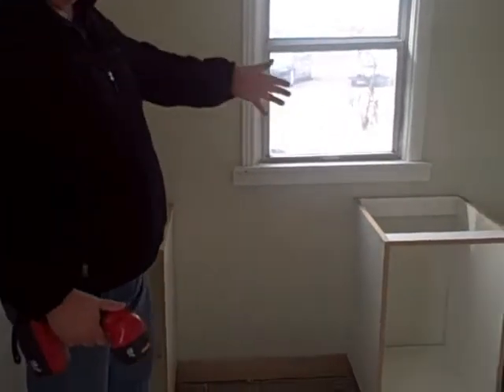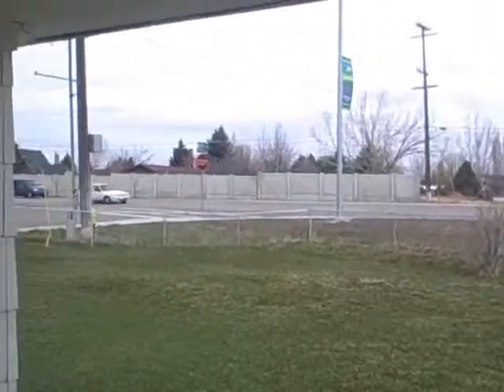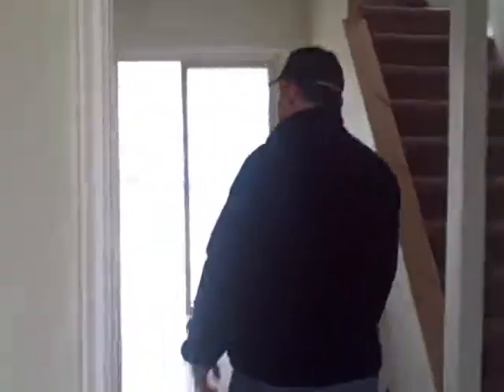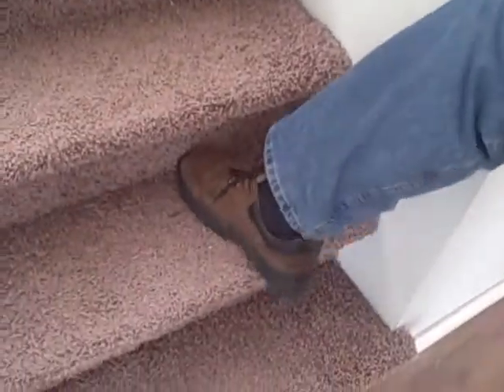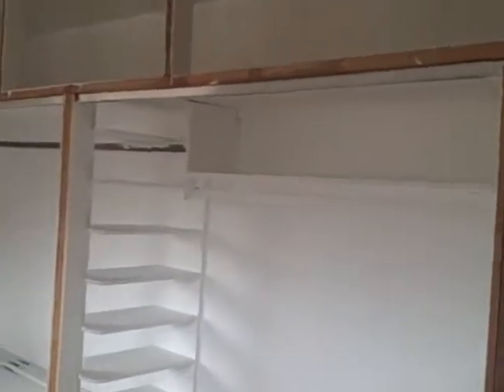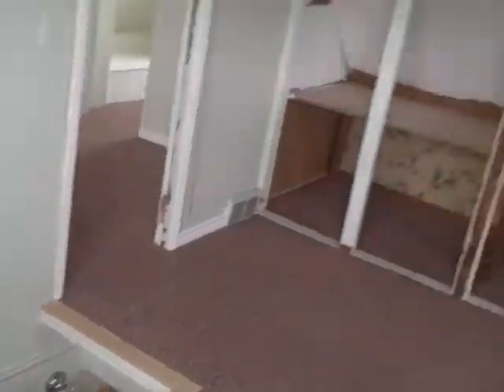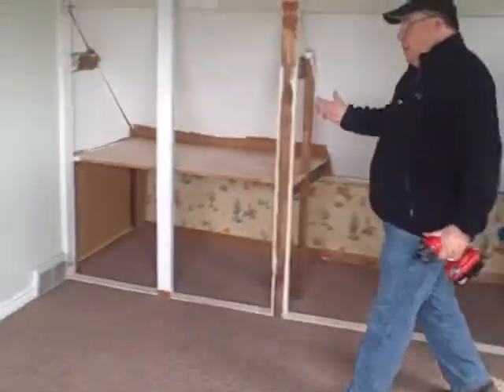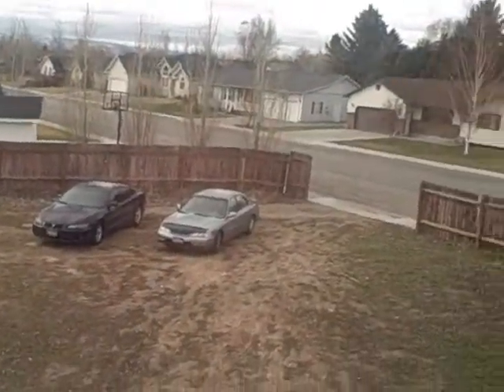Sunnyside Home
This home is a documentary for a short sale negotiator.  This home is definitely not worth $90,000